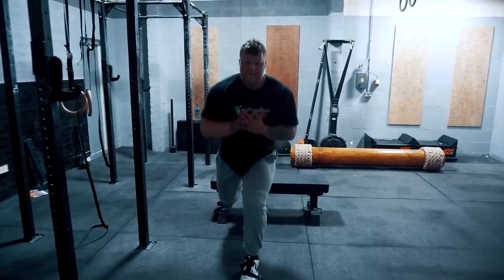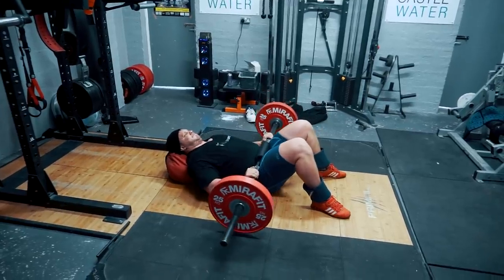Leg workout ft Stoltman Brothers - How many jobbies?